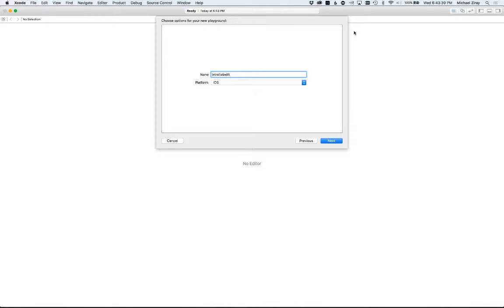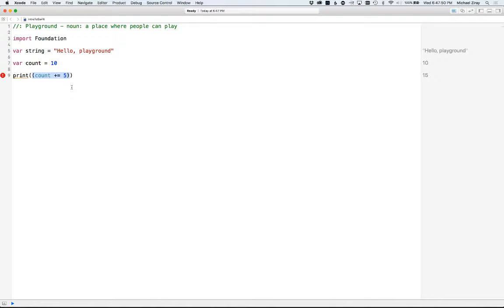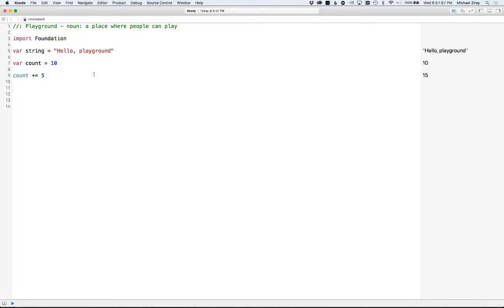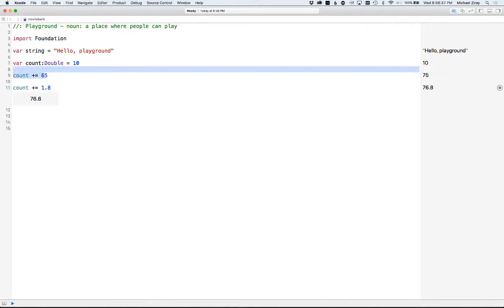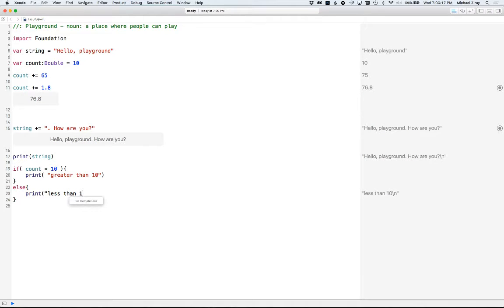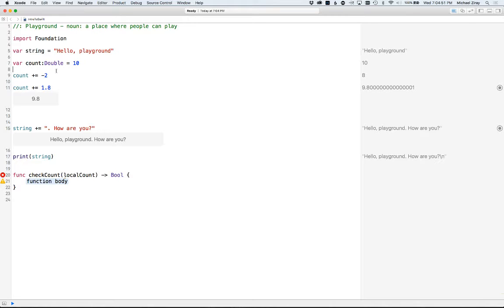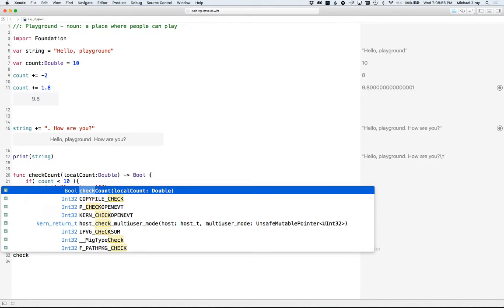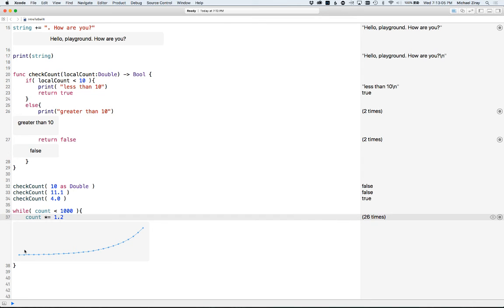Intro to Swift: CS402 Class Stream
Live stream of CS402 at Boise State University class on iOS development using Swift